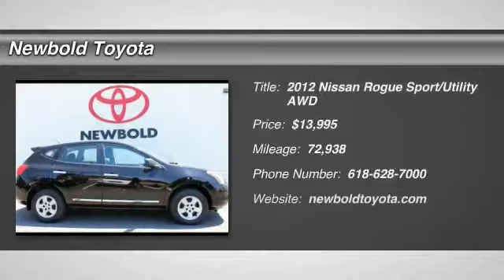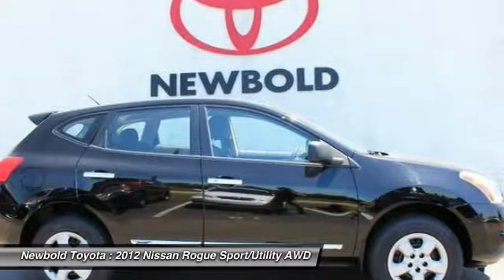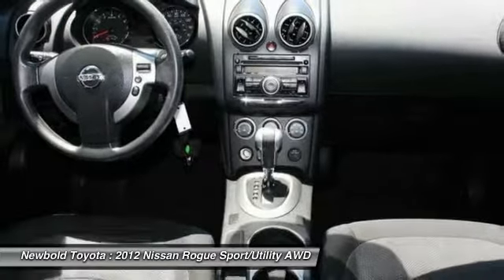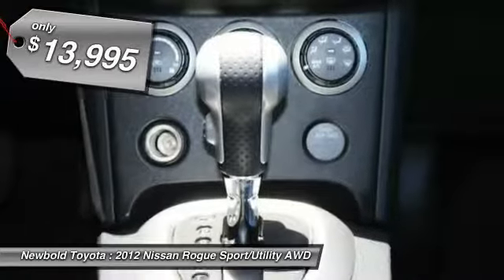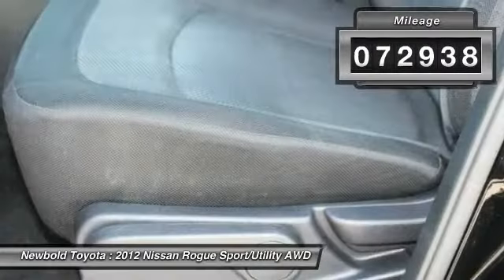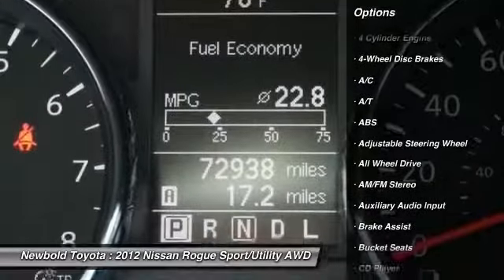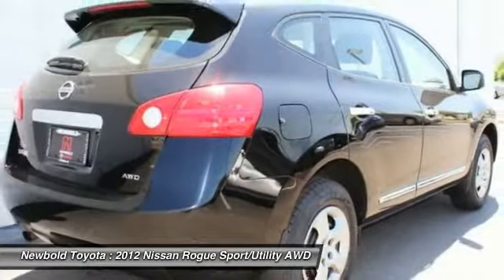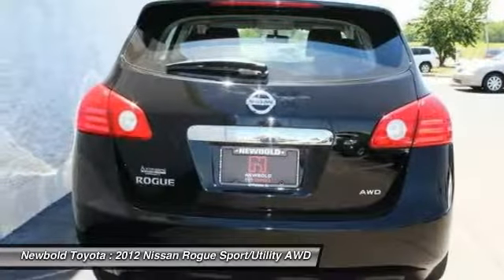2012 Nissan Rogue O'Fallon IL T10459A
2012 Nissan Rogue S

Newbold Toyota
1282 Central Park Dr

Rogue S, 4D Sport Utility, 2.5L I4 DOHC 16V, CVT, AWD, and Black. Gasoline! ATTENTION!!! CARFAX CERTIFIED NO ACCIDENTS! Tired of the same ho-hum drive? Well change up things with this terrific-looking 2012 Nissan Rogue. This Rogue is an amazingly fuel efficient Nissan. No longer will you break the bank when you pull up to the gas pump. Nissan Rogue has received the National Highway Traffic Safety Administration's highest rating - 5 stars - for side-impact crash safety.